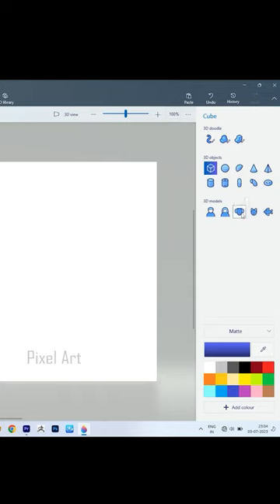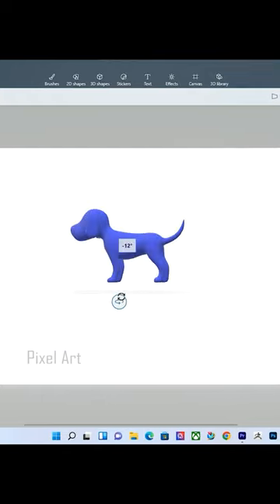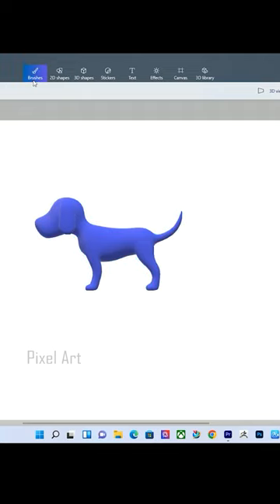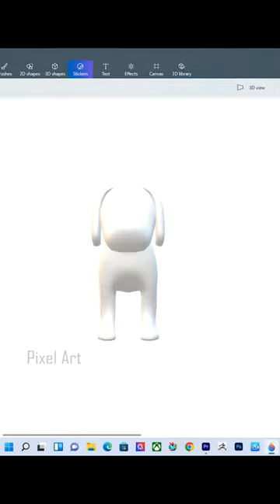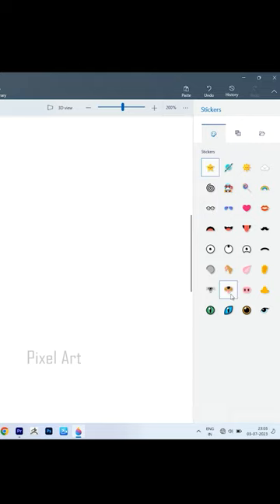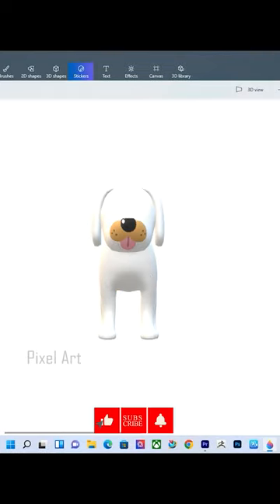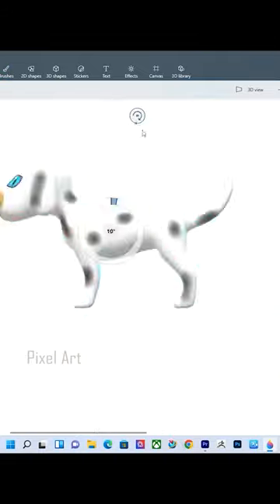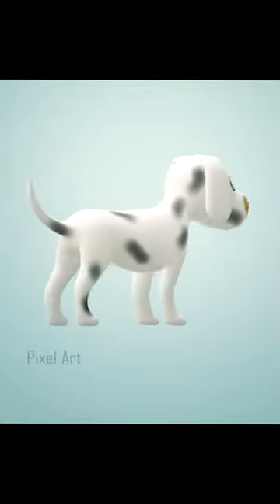Paint 3D - Tutorial for Beginners part 2 (3d dog painting)